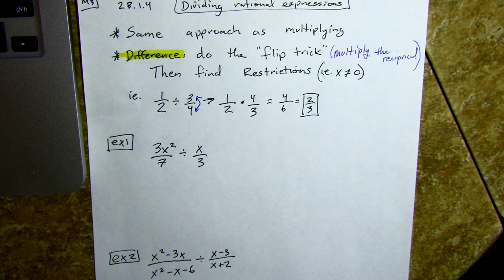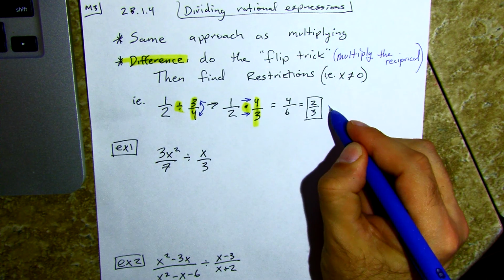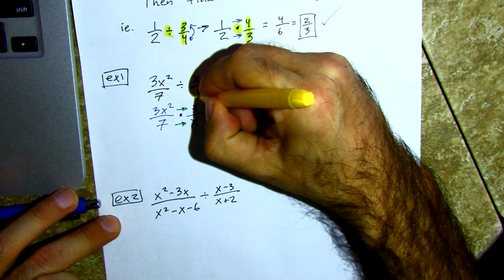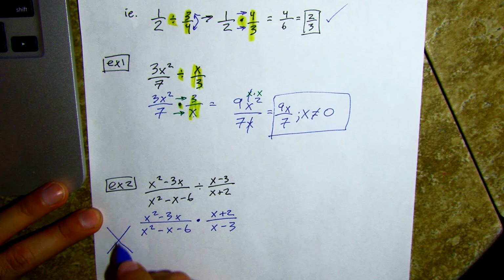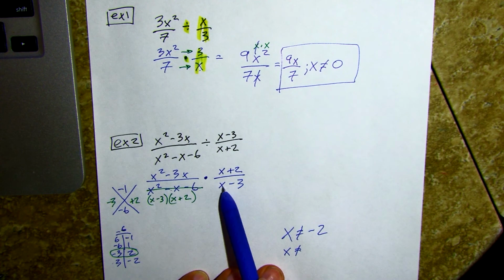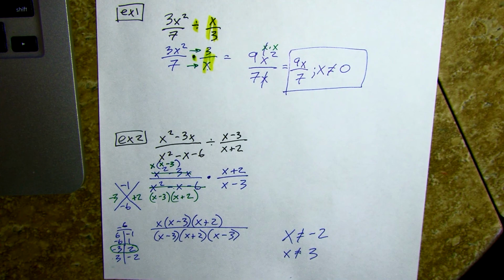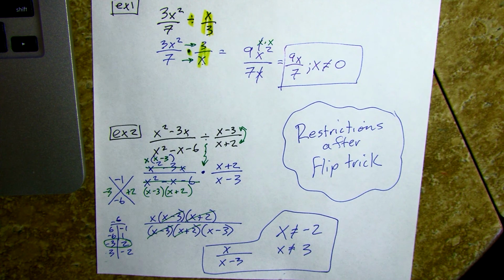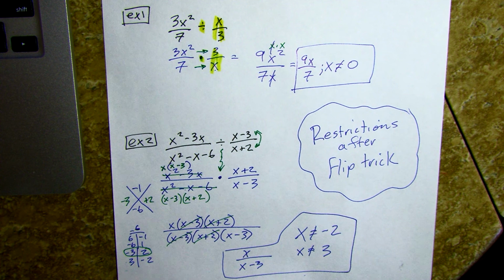M3 Lesson 2B.1.4